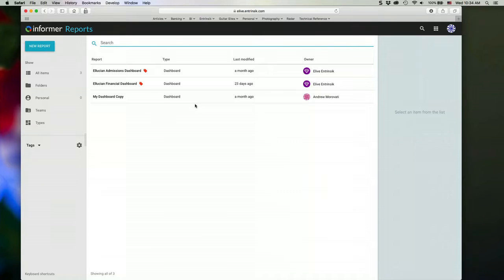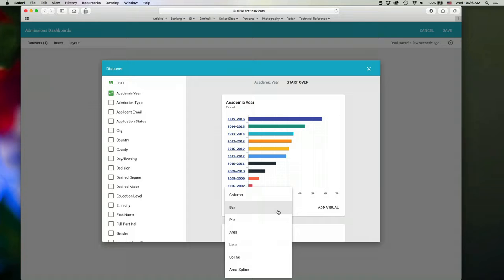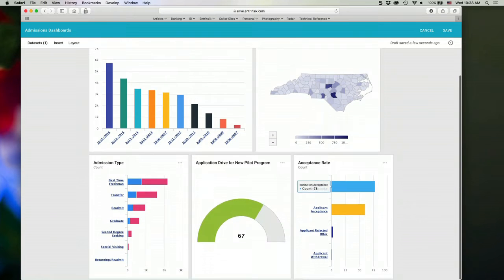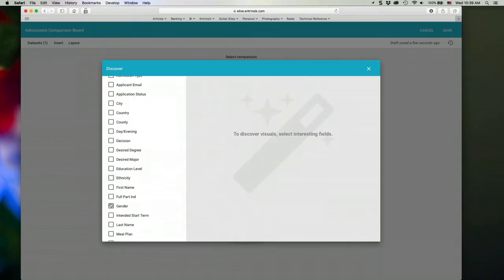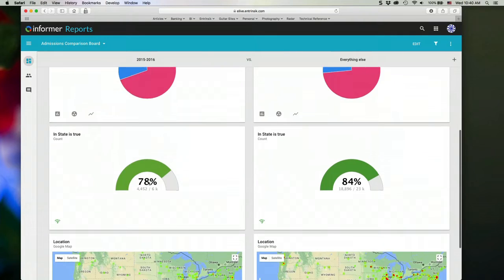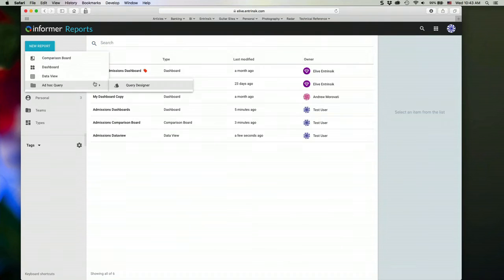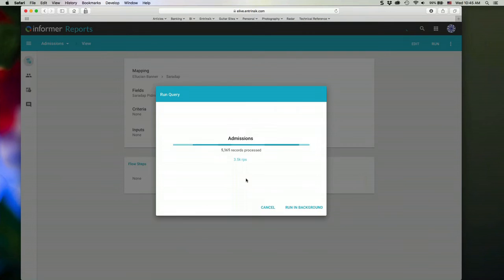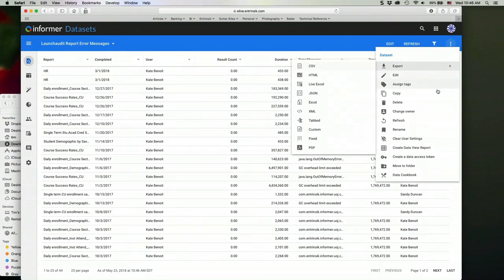Informer Reports with Tim NicholsonYouTube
See how Entrinsik's Informer makes visualizing data easy and fast with dashboards comparison boards and ad hoc reporting. or call .